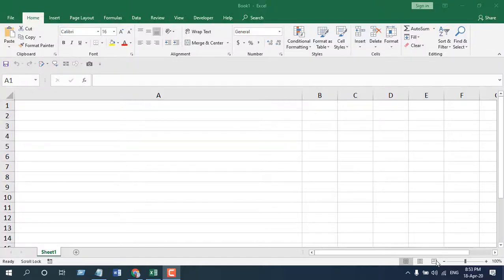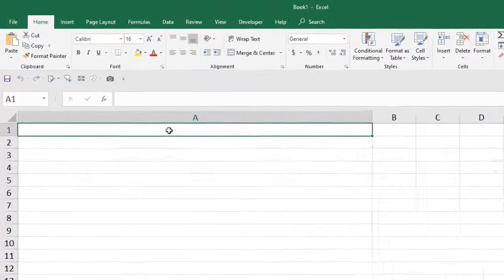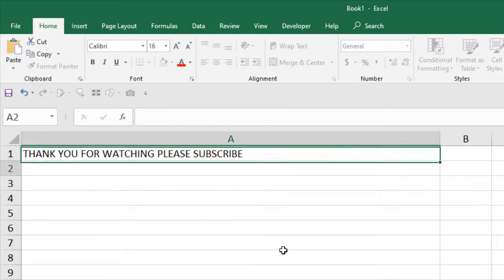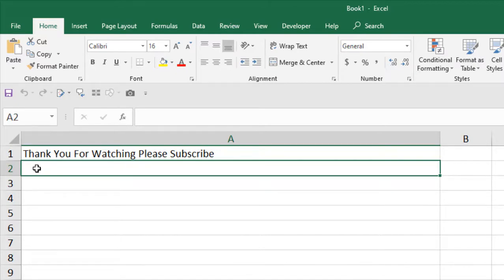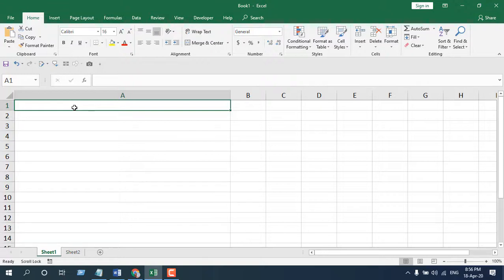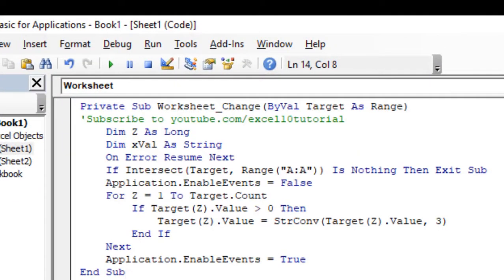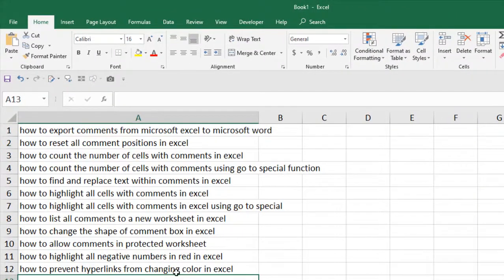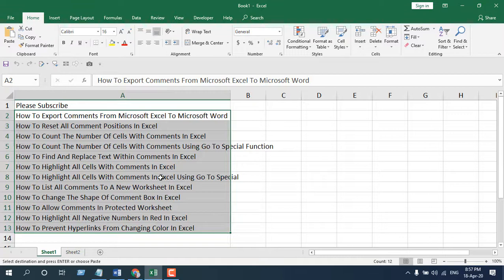How to Automatically Convert to Proper Case as You Type in Excel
In this advance excel tutorial I will demonstrate how you can change any letter to Proper case letter in excel automatically as you type. Proper case letter means capitalize first letter of each word in a sentence. In this tutorial we are going to write a VBA and inside the VBA we’ll use excel function to force input to proper case in excel.

In this tutorial I’ll build an automatic system in excel and the amazing part is that it will tell excel to convert any text to proper case as you type. That means you write something in lowercase, uppercase or mixed case but when you press enter everything will be in proper case. Let’s learn how we can create this.

First, we need to think which sheet and which column we need to automate to change the case to proper case in excel. Once we determine that, it is just a few steps to complete the process. Let’s assume we are going to automate SHEET1, Column A. Now follow the steps below to change text to proper case in excel automatically as you type.

Step 1: Right Click on the Sheet Tab and Click on View Code.
Step 3: After writing the code you need to close the VBE (VBA Editor)
Step 4: Write something on Column A and press Enter and Done

Your text has been automatically converted into proper case in excel. That means the first letter or each word will be capital. Not only that, you are able to convert any letters to proper case letters in excel automatically.